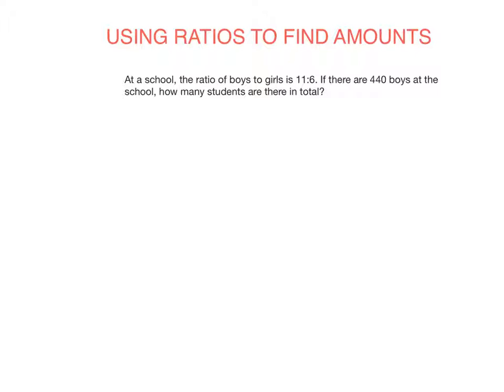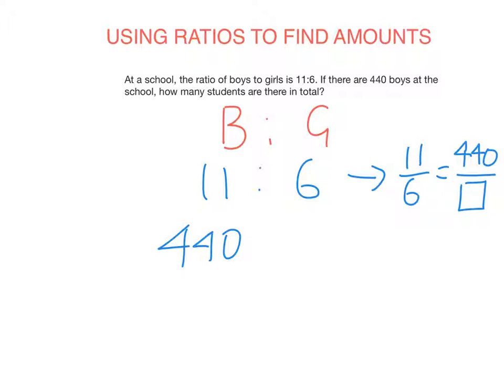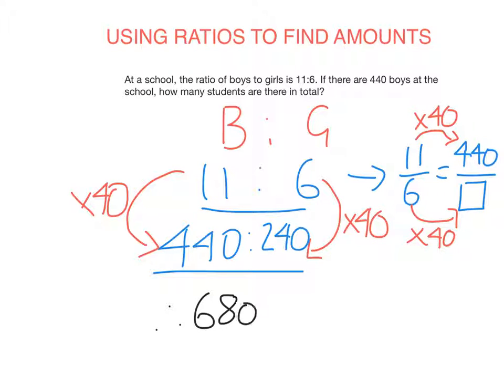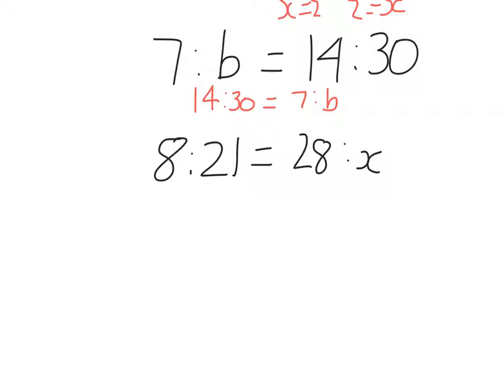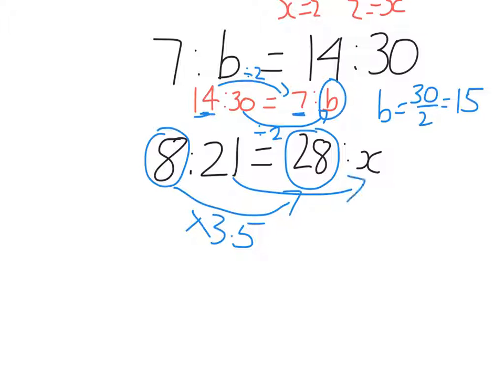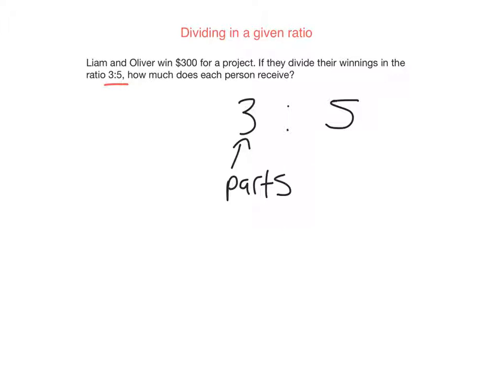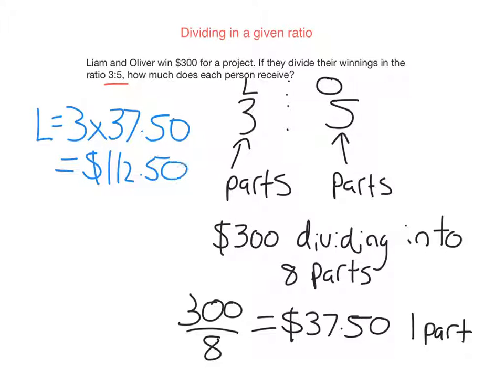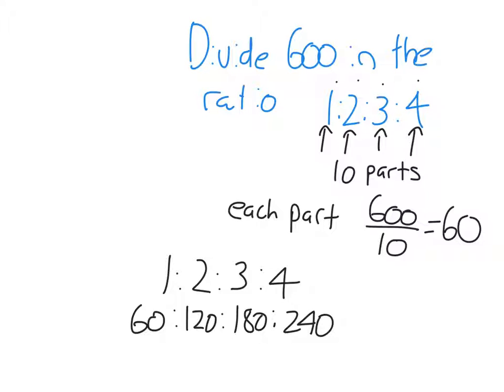Using ratios to find quantity